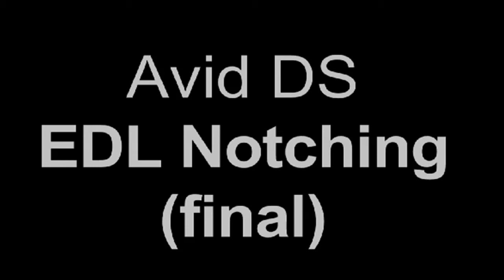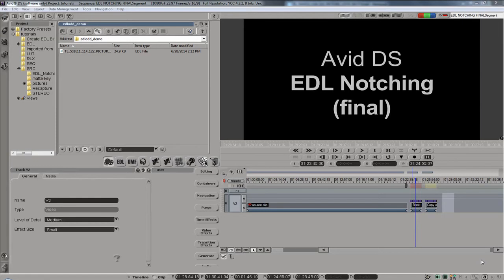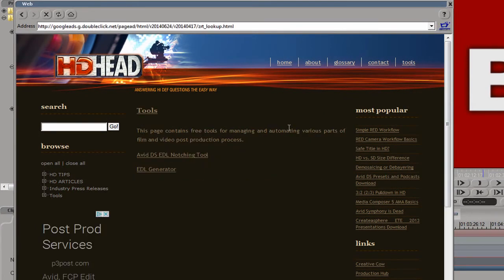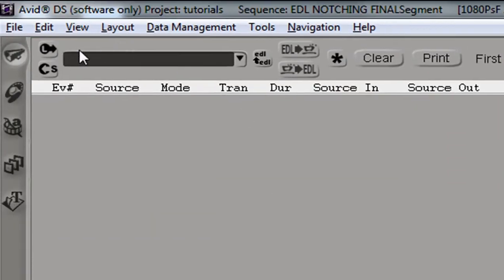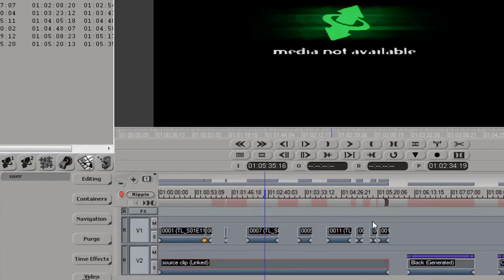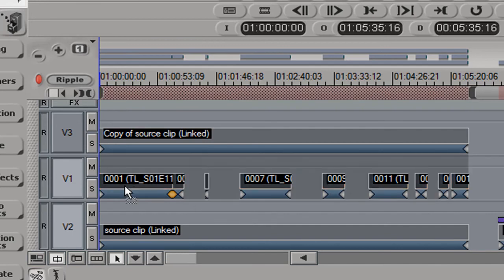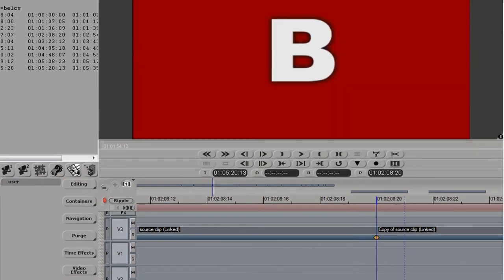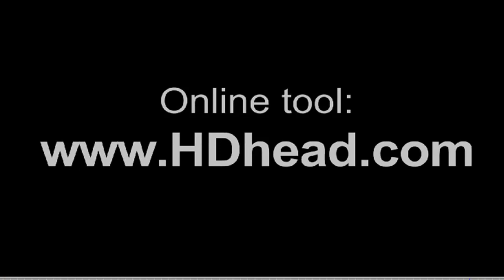Avid DS Notching (Final)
This is the last update to the EDL Notching tutorial for Avid DS. In this tutorial we learn how to use the online tool from HDhead.com to effectively notch contiguous clips in Avid DS.